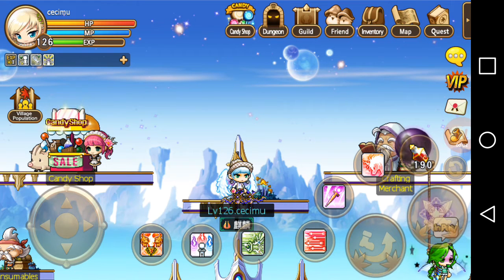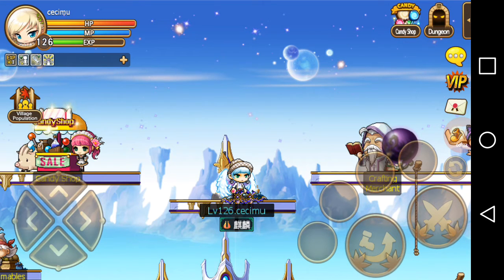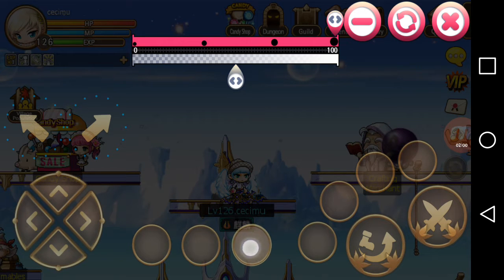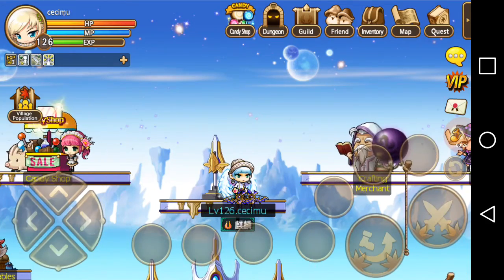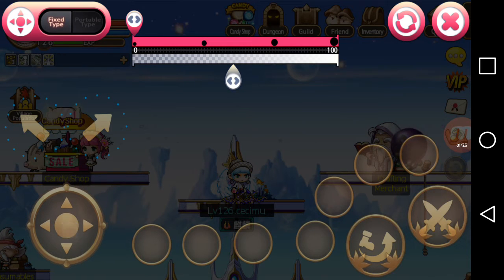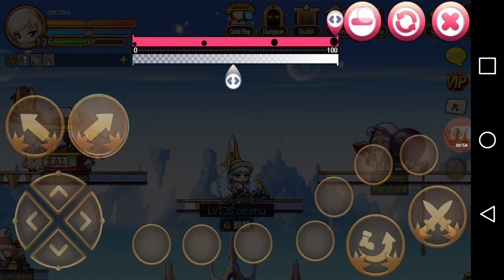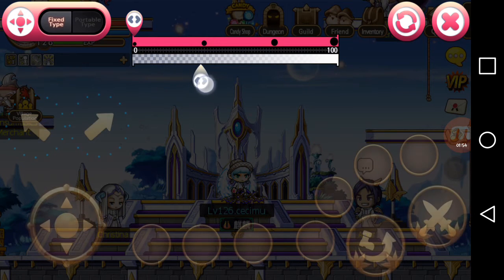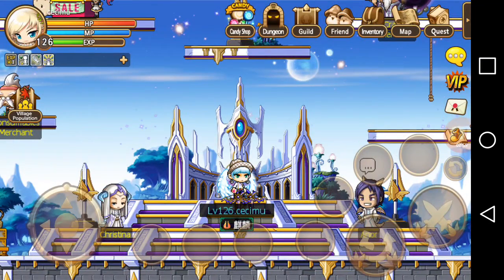[Pocket MapleStory Tutorials] How to Add Extra Shortcut Keys and Change Different Control Settings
In this beginner tutorial, we cover on how to add extra shortcut keys and explained different control settings that are in the game of Pocket MapleStory, so you can change it for a smoother game play.

It will make me a happy cat, a happy cat goes meow meow meow~